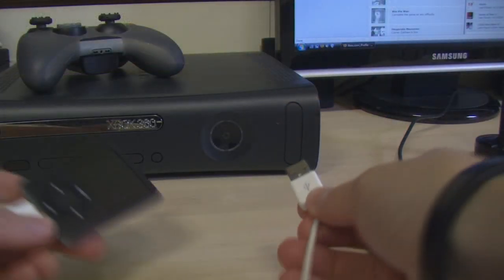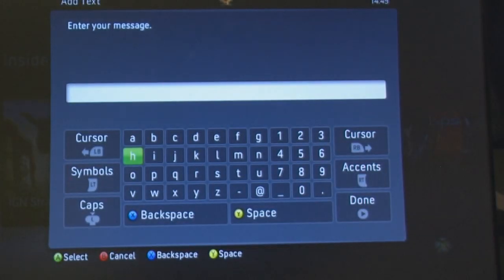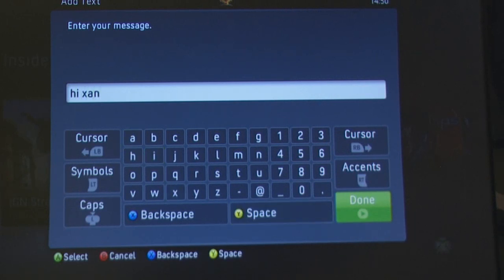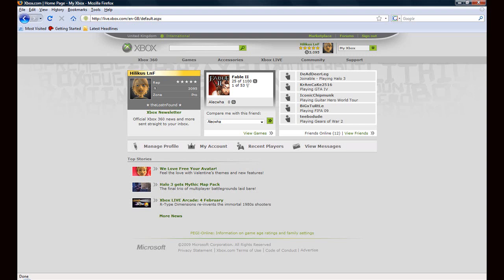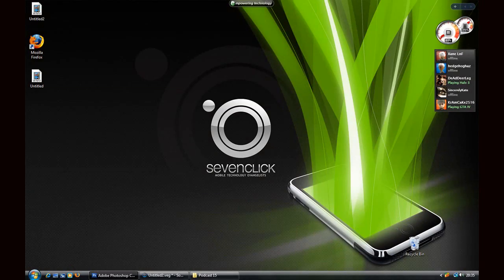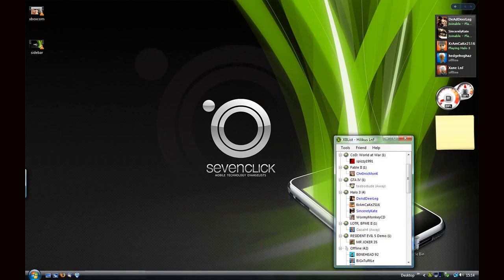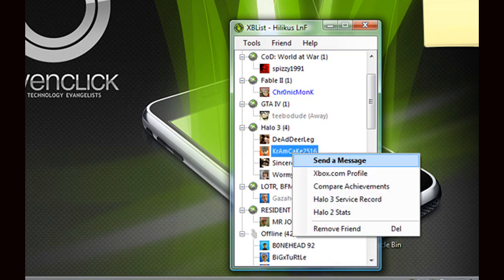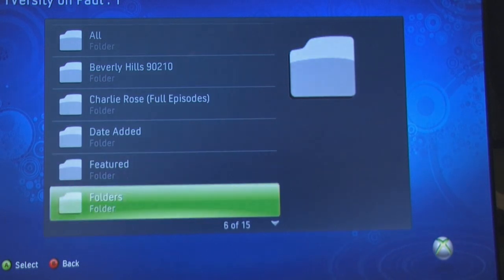HD - 6 ways to improve your Xbox 360 Experience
Hilikus shows you 6 ways to enjoy your xbox even more!